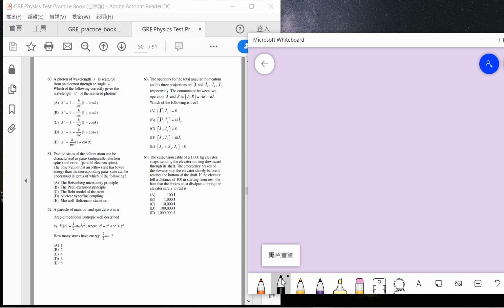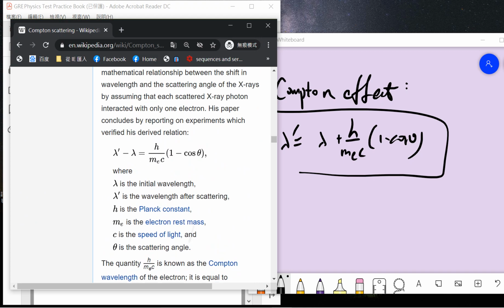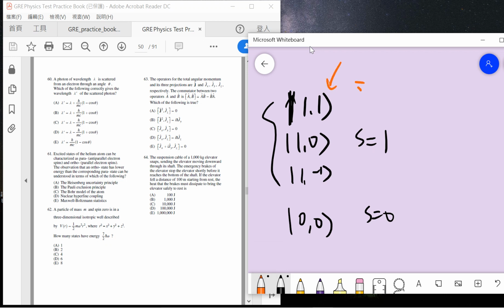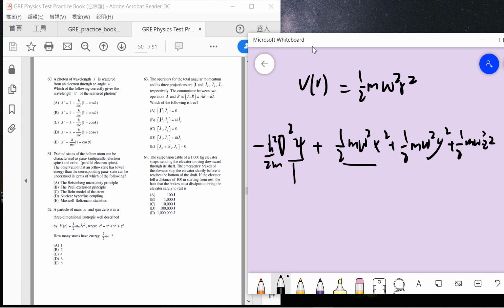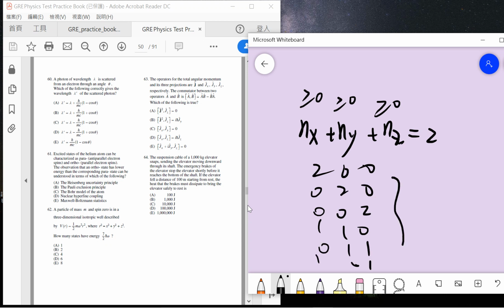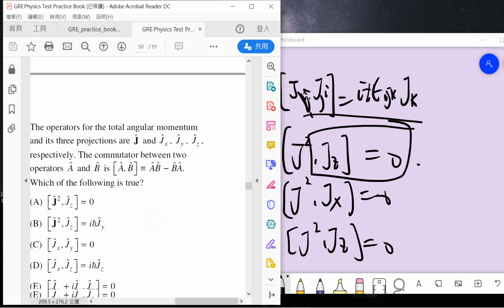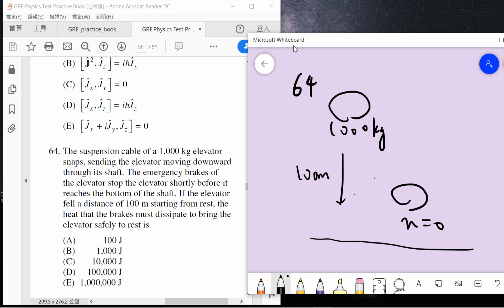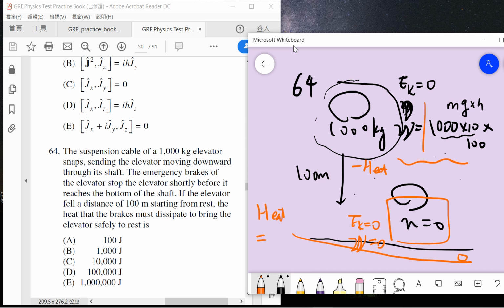Subject Gre Physics Solution GR1777 Q60-Q64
I present how I solved the question and provide step by step answer

0:30 Q60
Compton effect:
1:30 Q61
2:20 Q62
3:40 Q63
4:30 Q64